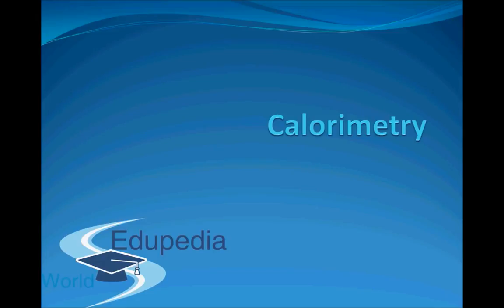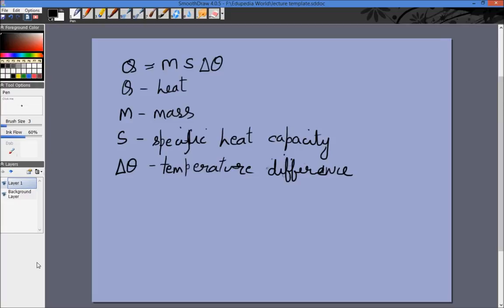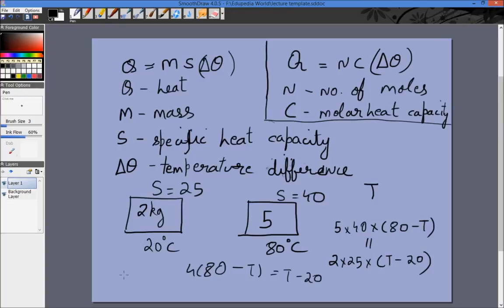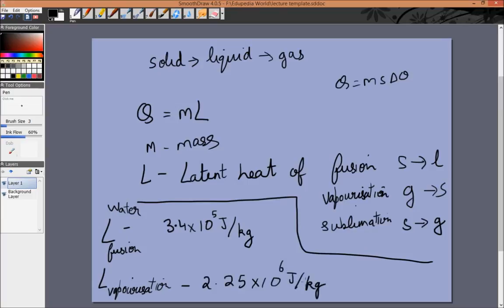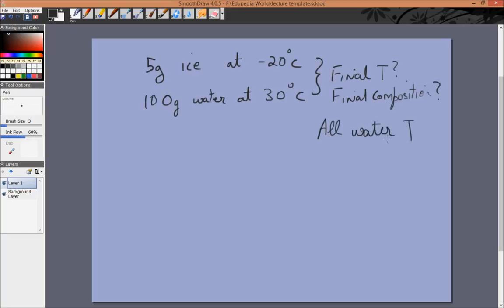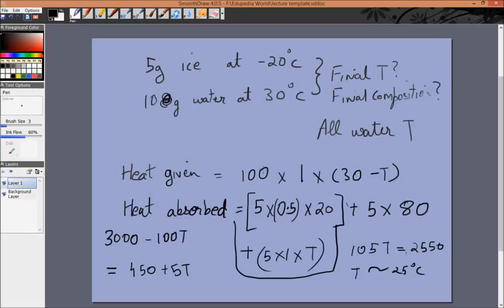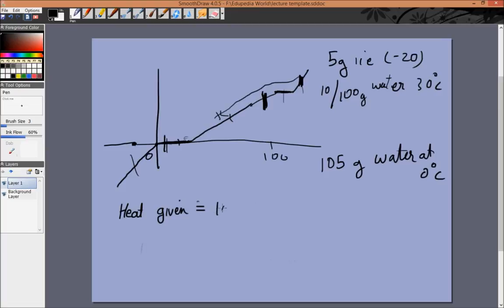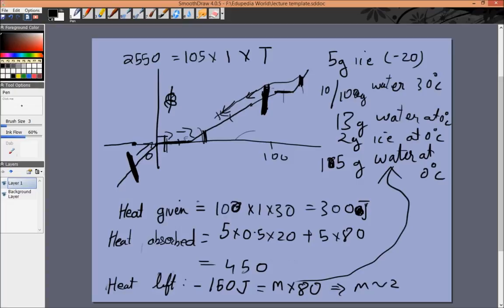Calorimetry | Principle Of Calorimetry